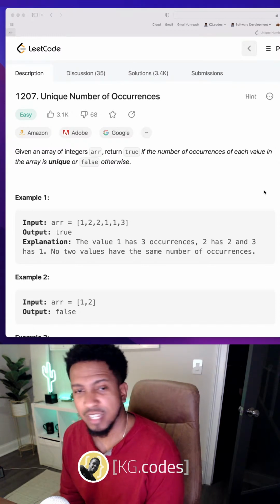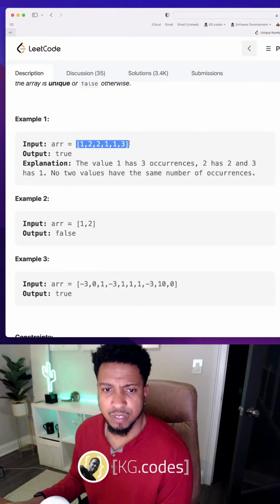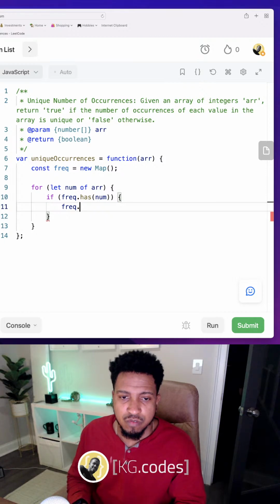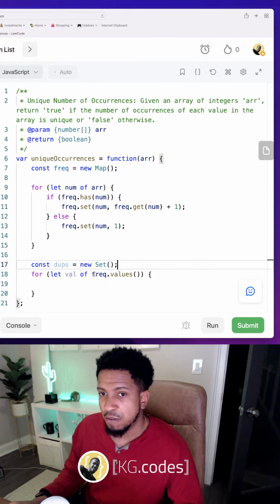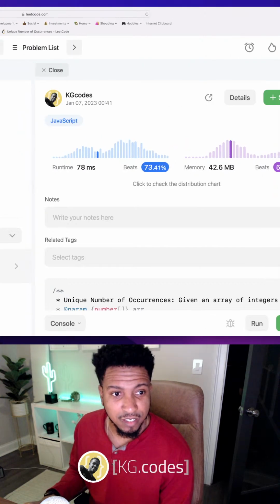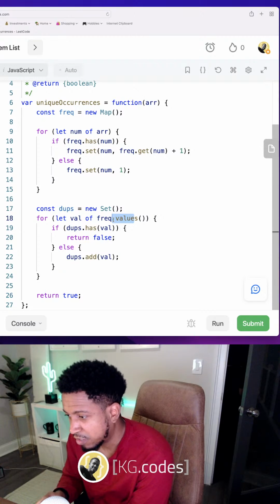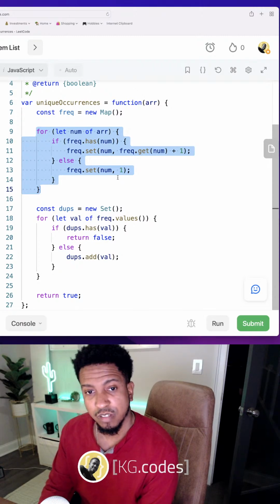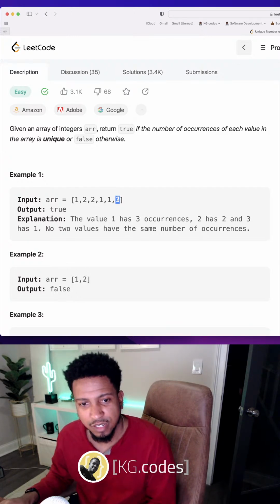Coding Challenge from Leetcode - Unique Number of Occurrences!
Went live to do a coding challenge from Leetcode.com called Unique Number of Occurrences!

Problem:
Given an array of integers arr, return true if the number of occurrences of each value in the array is unique or false otherwise.

Solution summary:
— Intuition / tip: Use a hashmap to store the frequency of each character, then use a set to check for duplicates
— Create a map to hold frequencies
— Loop the input array - for each item either add it to the map with a value of 1, or increment the value if already in the map
— Create a set to use to check for duplicates
— Loop the values in the frequency map
— For each item check if already in the duplicates set, if so, return false (the number of occurrences IS NOT unique). If not, add the item to the duplicate set.
— Return true at the end the function (the number of occurrences IS unique if we get here)
— Time complexity: O(n) where ’n’ is the number of characters of the input array
— Space complexity: O(n) where ’n’ is the number of characters of the input array

Bonus: at the end of the video I answer questions.